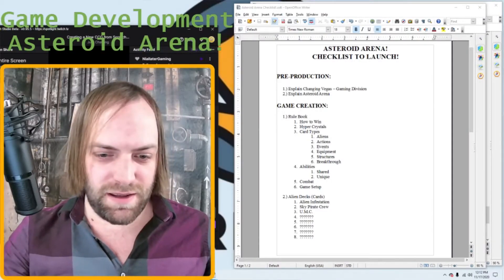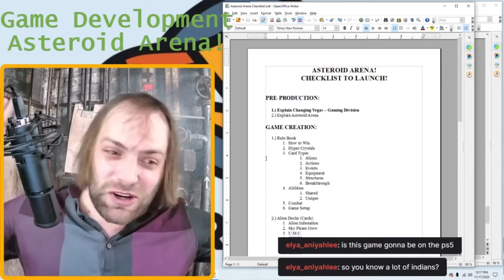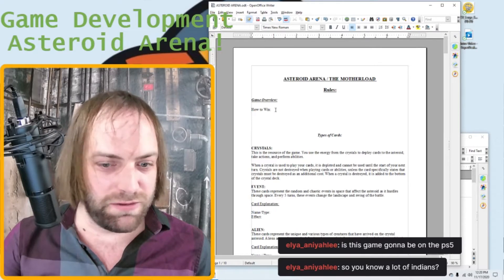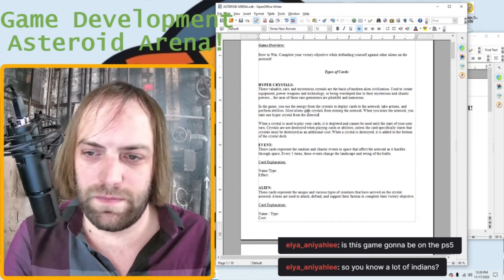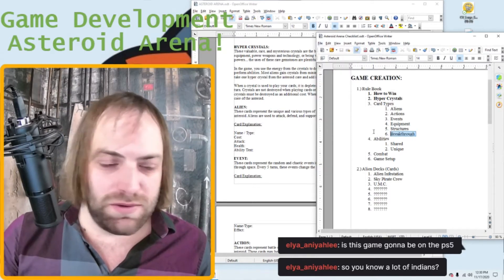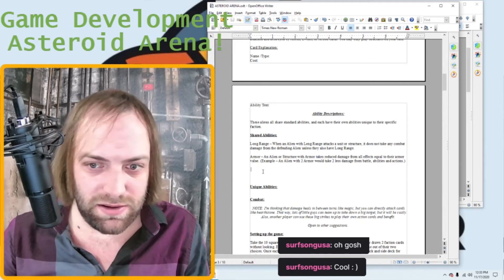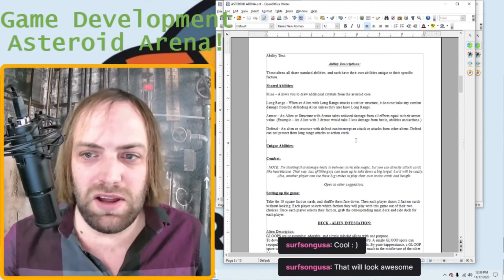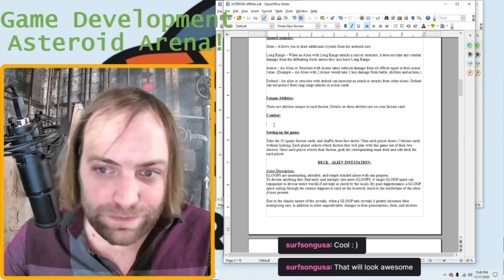ASTEROID ARENA! NEW GAME BEGINS as we meet 8 ALIEN RACES in 2021 | Ep 1: "The Rules of the Game"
A new game begins as we greet eight new alien races in 2021. Dave Thompson is  the CEO of Changing Vegas. He's a game developer and instructor, and a Vegas Business Visionary. We create our episodes from our Twitch livestreaming sessions on Tuesdays and Thursdays. Watch Episode 1 where you'll learn the The Rules of the Game.